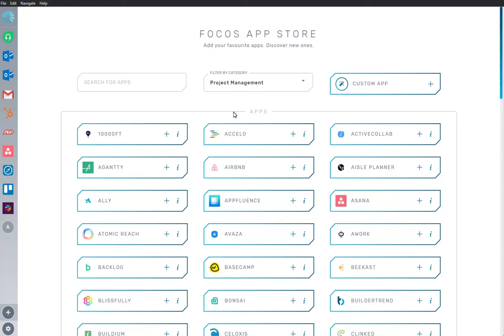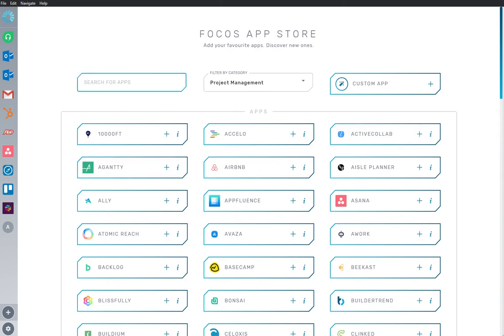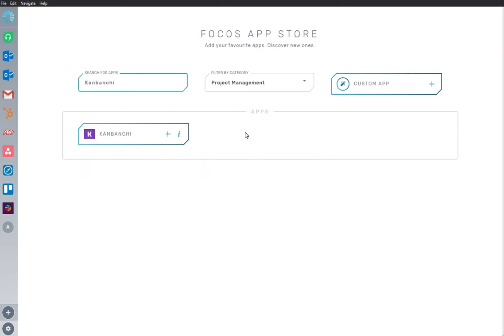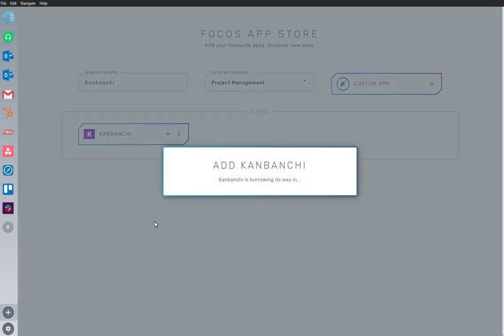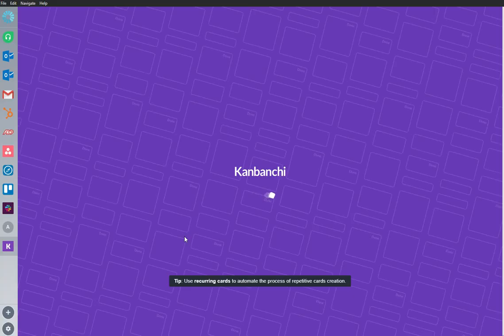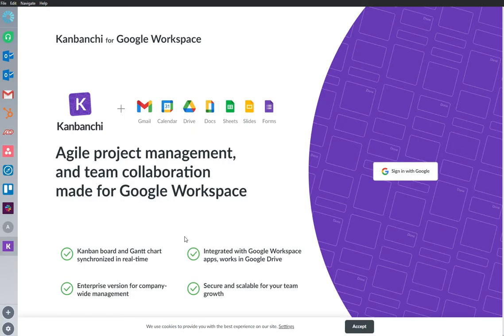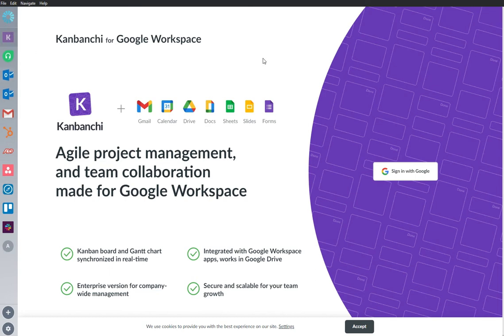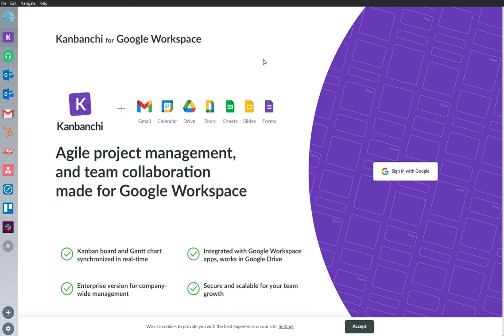Kanbanchi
If you use Kanbanchi app  and want to work distraction-free whilst making it easier to use the app, then Focos is for you!